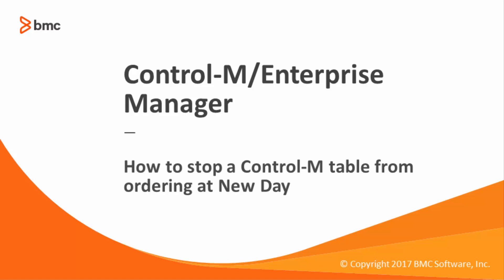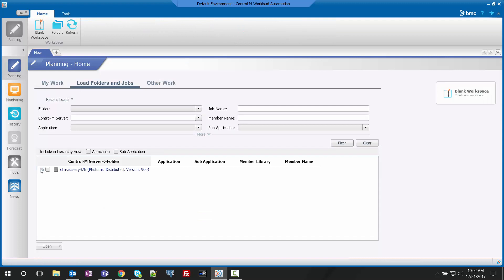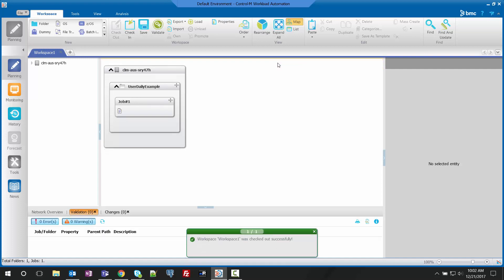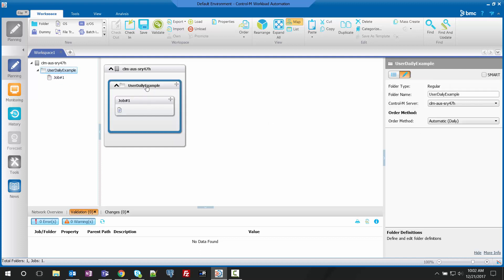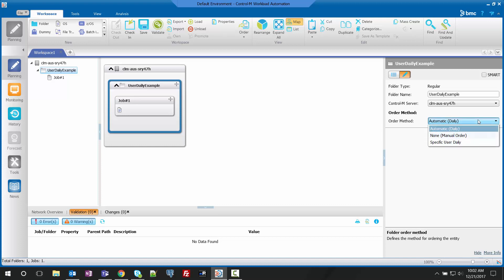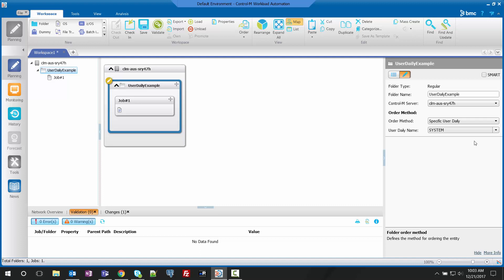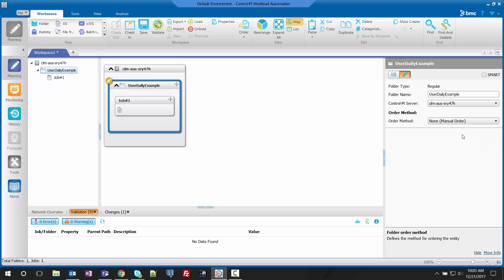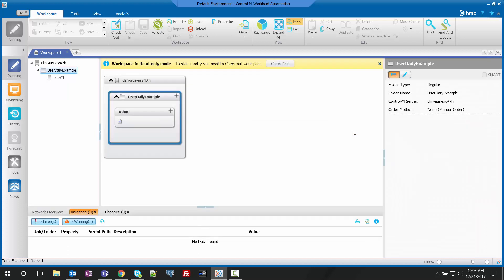How to prevent a table from being ordered automatically from Control-M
This video show how to exclude a table from the automatic or 'System' ordering schedule in Control-M